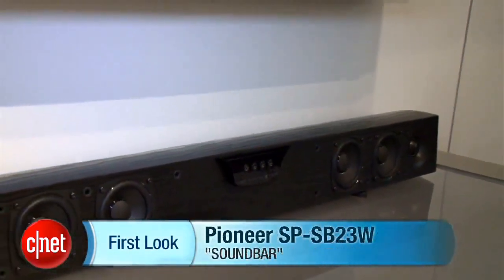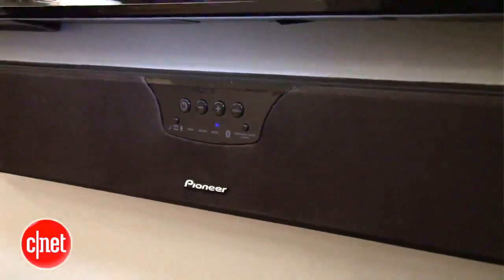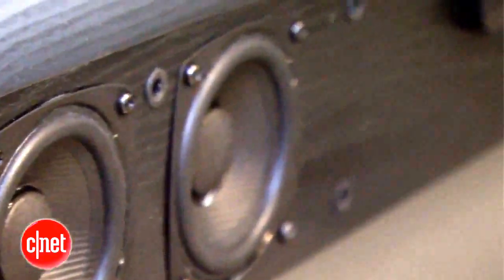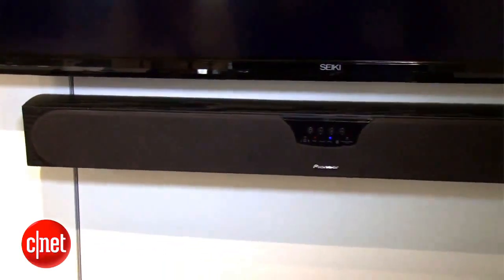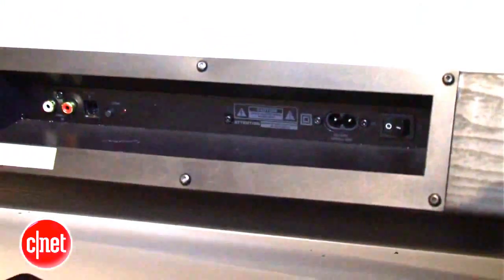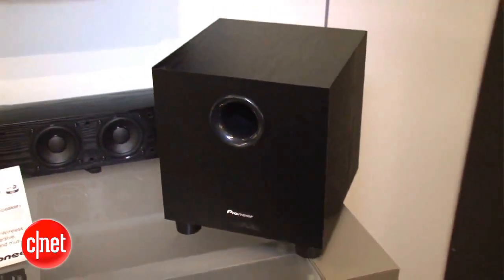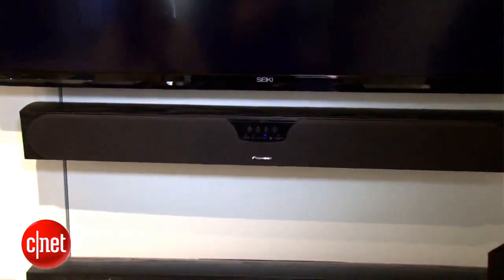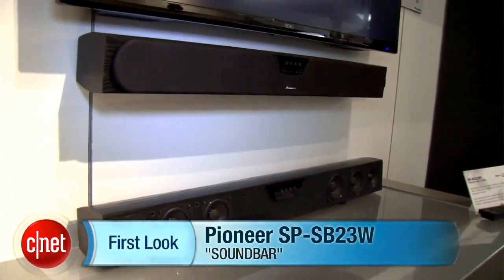Pioneer SP-SB23W Sound Bar - Review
Pioneer SP-SB23W Sound Bar -

Pioneer seems set on busting the myth that high-quality home audio needs to be expensive, offering outstanding budget speakers like the SP-PK52FS, designed by the renowned speaker engineer Andrew Jones.

Now Jones and Pioneer have turned their attention to a sound bar, announcing the new SP-SB23W ($400), slated for a fall release. Dubbed the "speaker bar made for sound quality," it features a composite wood design that's in stark contrast to the plastic cabinets seen on most sound bars.

The SP-SB23W features six independently amplified drivers: four 3-inch woofers and two 1-inch tweeters. The sound bar is paired with a wireless, 50-watt subwoofer that features a 6.5-inch driver and is directly adjustable via the remote, which is handy for making adjustments on the fly

Pioneer SP-SB23W Review